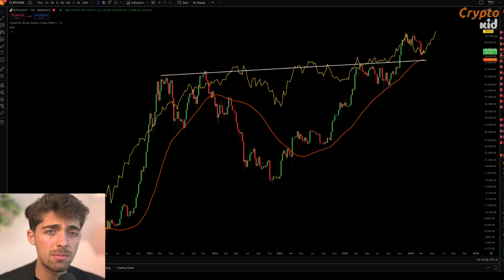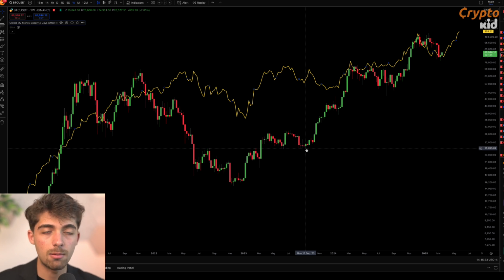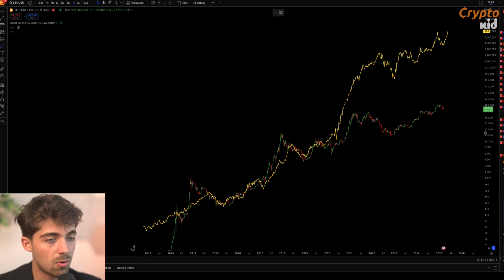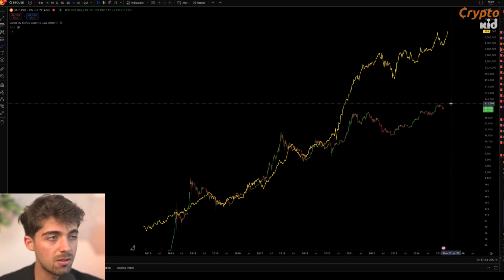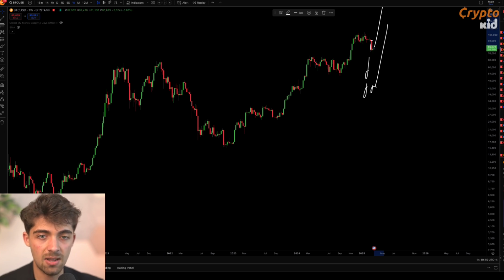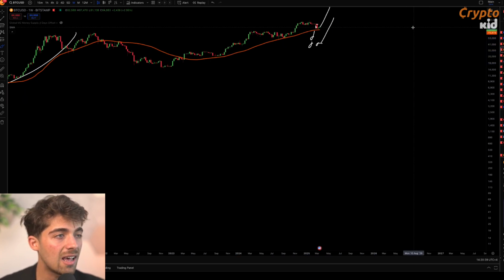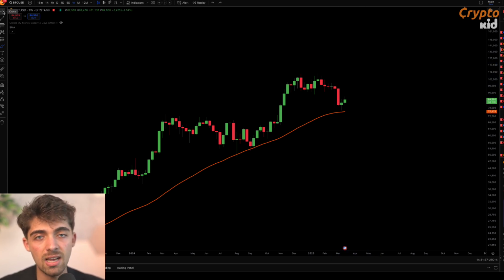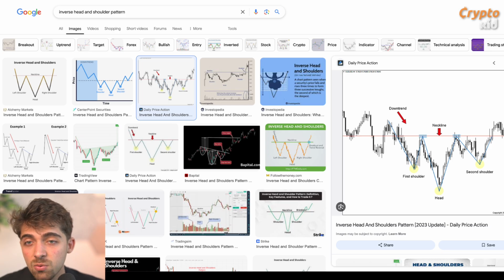Buy Bitcoin Now. Don't Mess This Up.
🔥 Coinflare 👉 $68,888 REWARDS (NO KYC for Signup)
🔸 TRADE ON BYBIT (APPLY FOR CARD)

I've been a Bitcoin advocate since I was 12 years old. I make videos on the Crypto Kid channel to spread cryptocurrency adoption, and help my audience become financially sovereign.

Timestamps:
00:00 Intro
00:50 Indicator 1
06:06 Indicator 2
07:58 Indicator 3